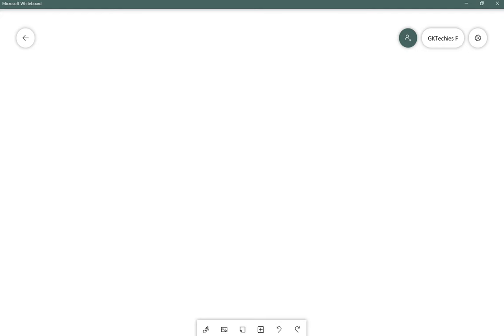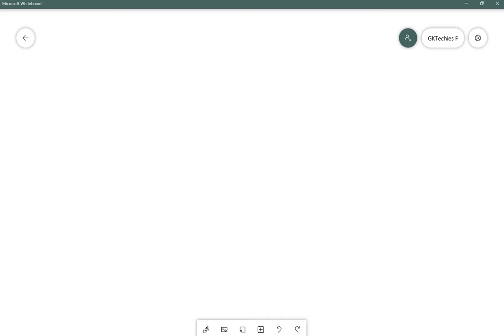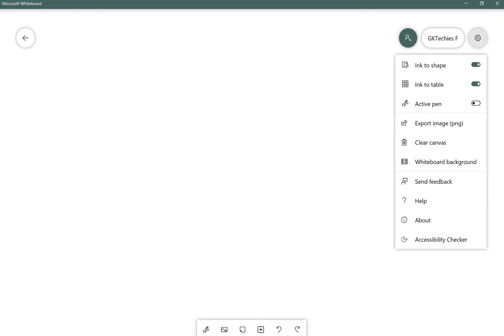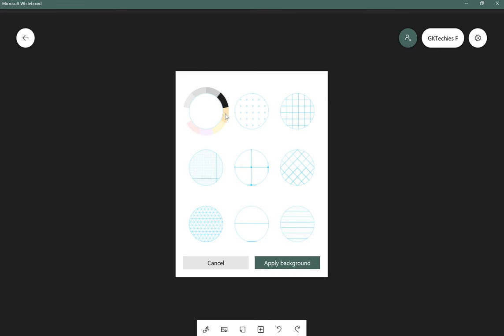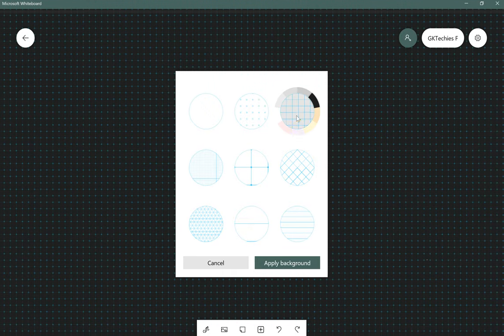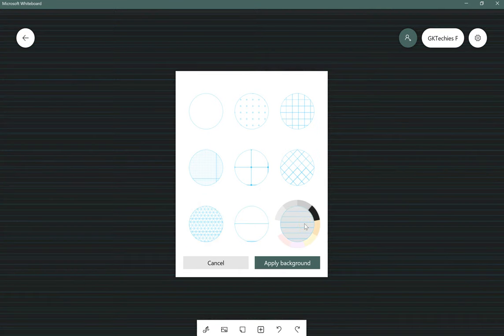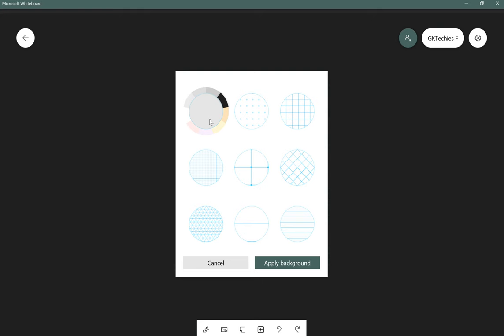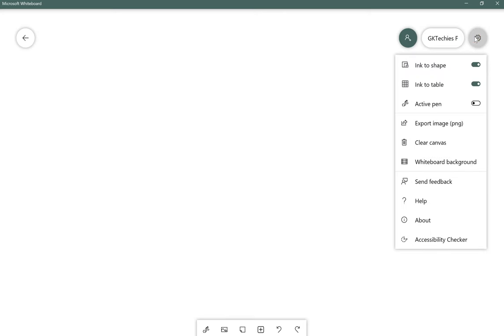Microsoft Whiteboard background feature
The FREE Microsoft Whiteboard app now has backgrounds in the Windows version. Change the color, add various grid lines, dots, etc. Great for math, handwriting practice, etc. If not familiar with Microsoft Whiteboard, check out our other video If you don't have a touchscreen, a mouse wheel or 2 fingers on a trackpad work for zooming in and out and adjusting the ruler. For the ruler, put the cursor on the ruler and then scroll. To change line thickness and/or color, click on a pen and chose thickness in the pop-up.